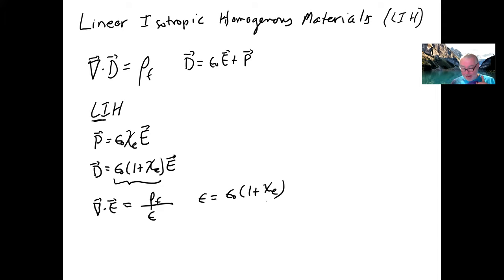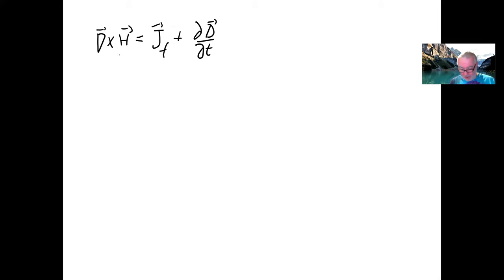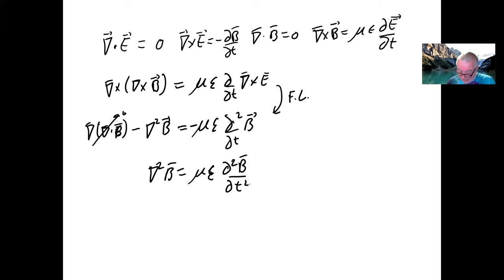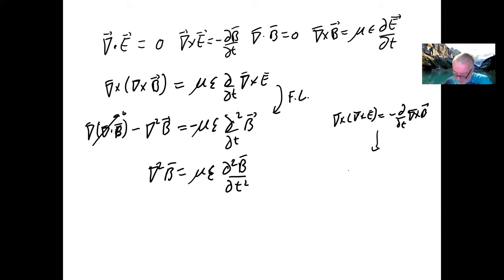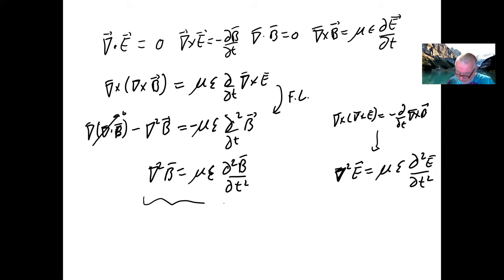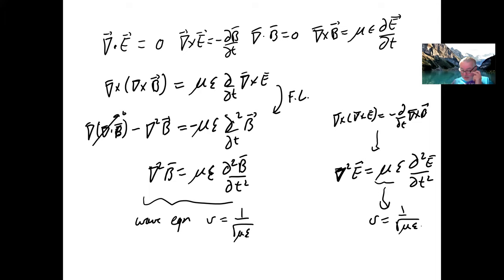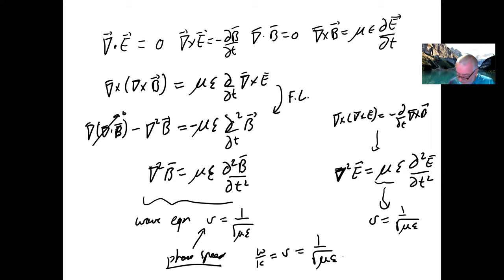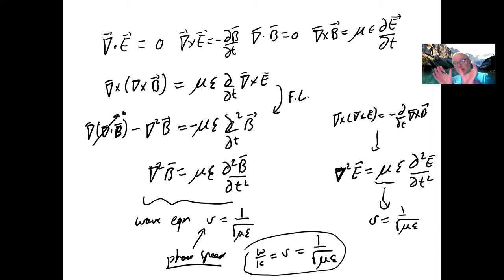2021 0317 Lecture Part 1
In this video I review the derivation of the wave equation from Maxwell's Equations in matter and some other points that are useful when we consider EM waves incident on a boundary between to (linear, isotropic, homogeneous) materials.